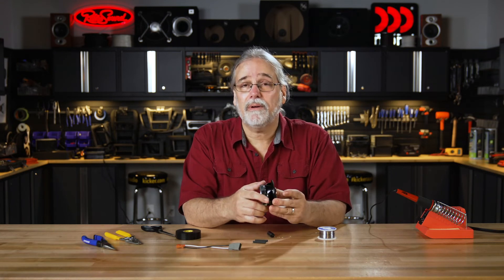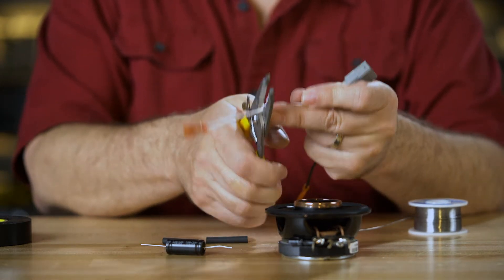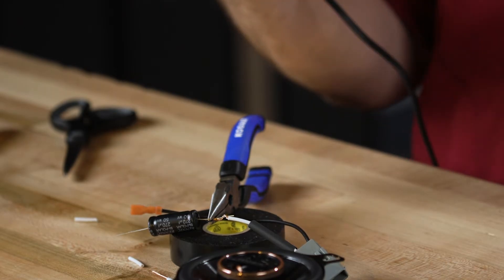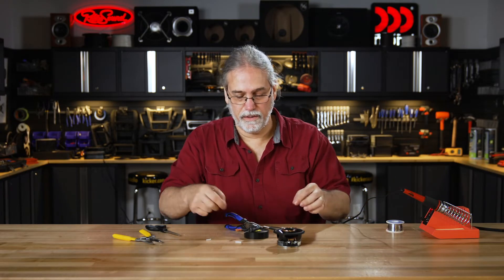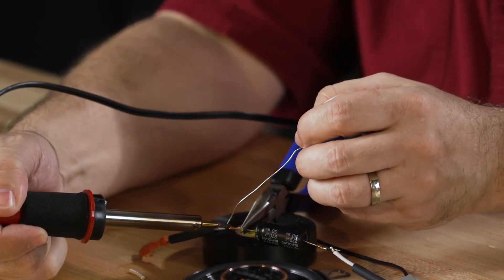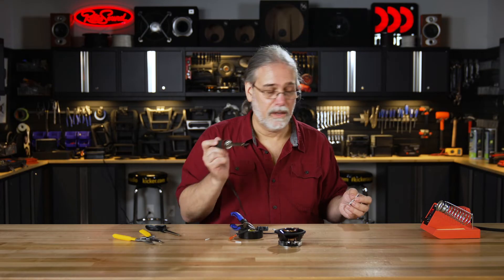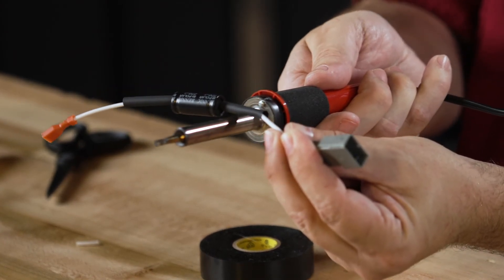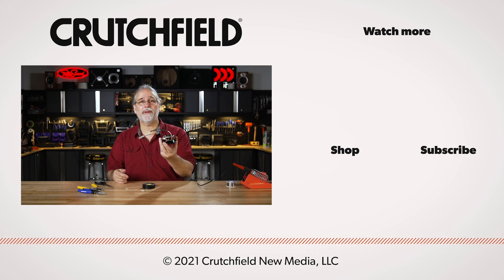How to install a bass blocker capacitor for car speakers | Crutchfield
Some full-range car speakers sound a lot better with an inline capacitor, or bass blocker, installed that helps filter out low frequencies the speaker may struggle to reproduce. They're especially helpful if you have subwoofers to play the low notes anyway, and with one of these simple crossovers in place your system can really sing.

Some speakers come with these in the box, but you can add them to any speaker you want.

When you buy something from Crutchfield, you get free tech support for life. Our team of experts is always at the ready to help you solve your audio & video problems.

0:00 What is a capacitor, and what do I need?
0:24 How to connect the first wire
1:00 Soldering the first wire
1:45 Soldering the second wire
2:56 Shrink the tubing
3:30 Attach it to the speaker